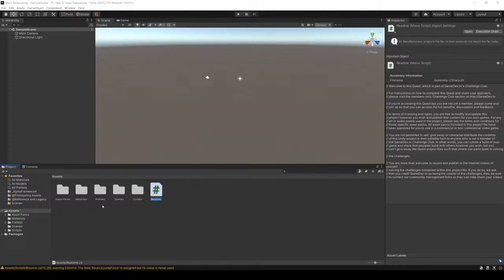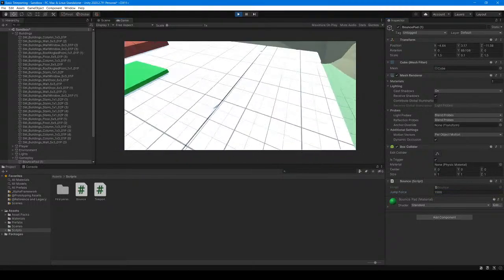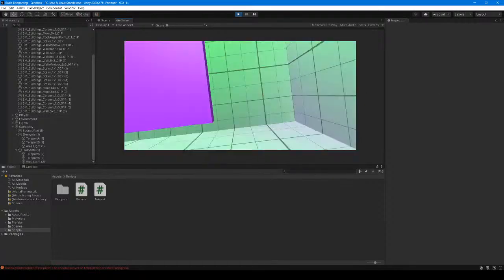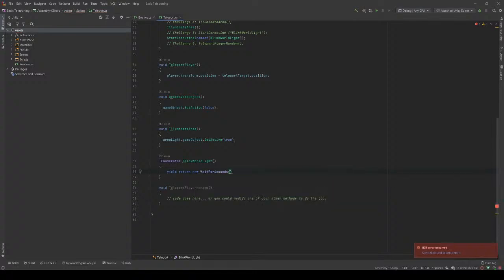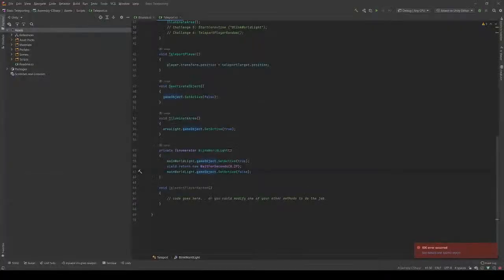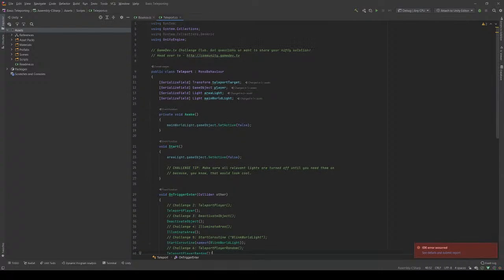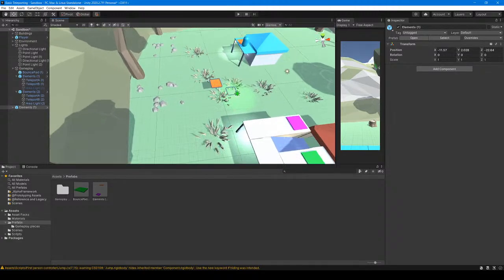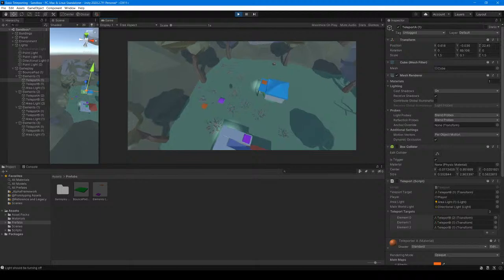Basic Teleporting Challenge - GameDev.TV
I take on the first GameDev.TV challenge!